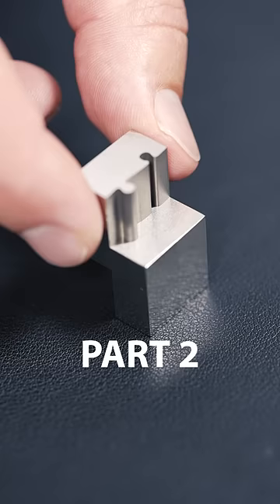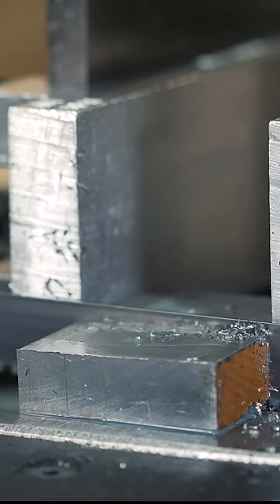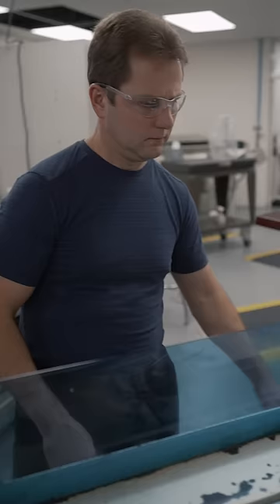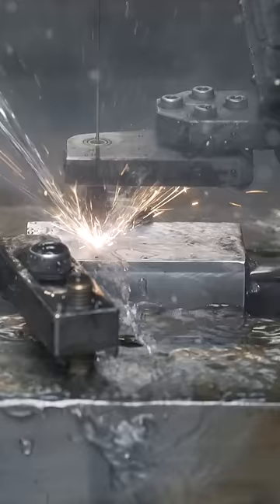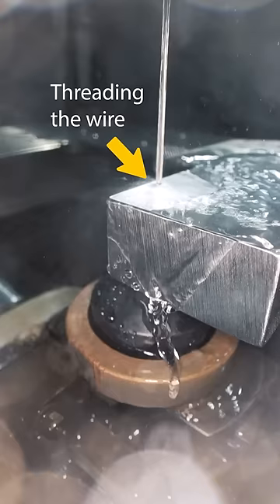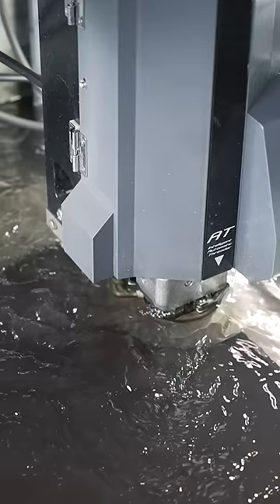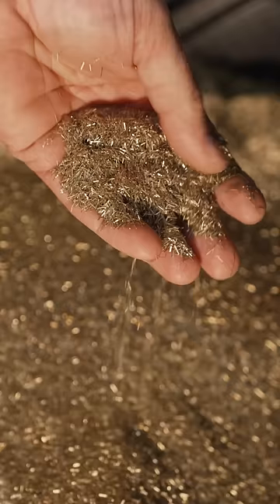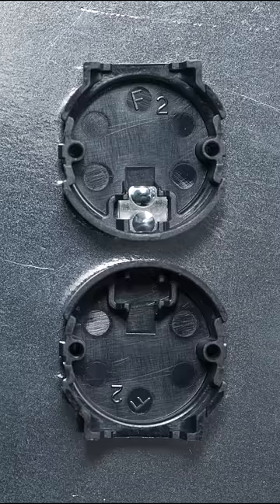'Zero Tolerance Machining' with the Wire EDM, Making a Puzzle Cube - Part 2 | US Digital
Our machine shop can cut metal so precisely using our wire EDM that two parts fit together with virtually no gap between. Learn even more about how the process works in our follow up video.

These puzzle pieces are not for sale.